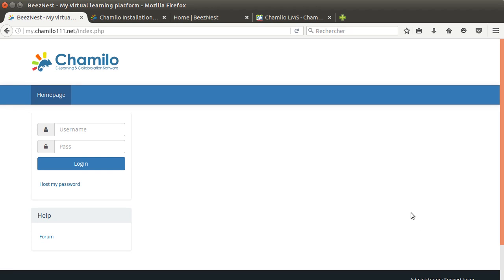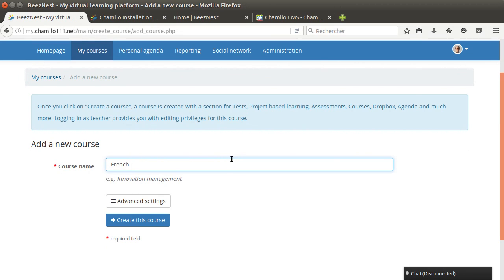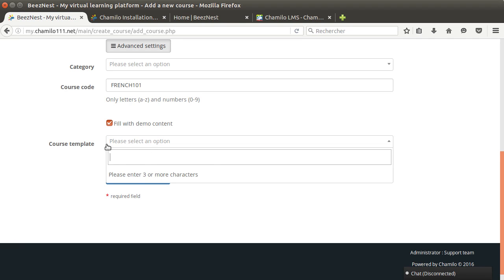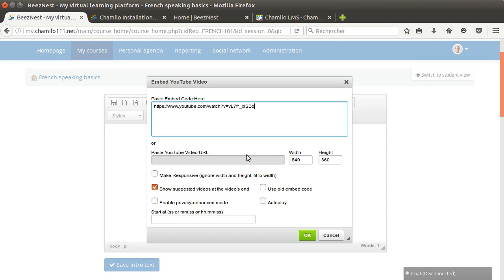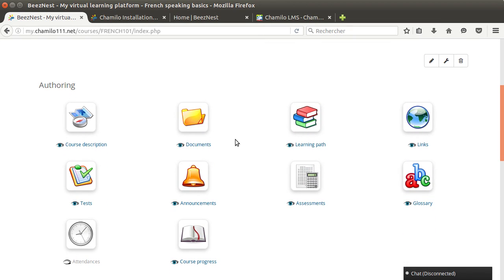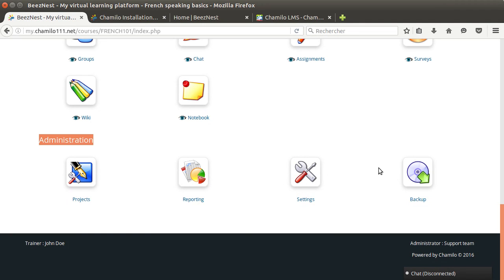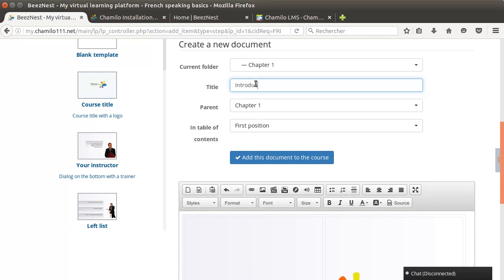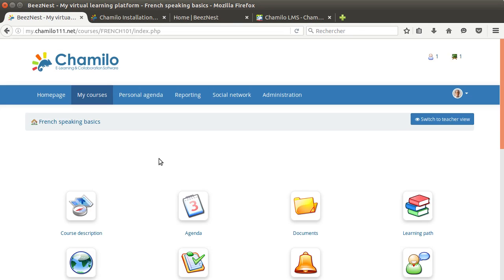Course creation - Chamilo 1.11 tutorial by Yannick Warnier (English version)